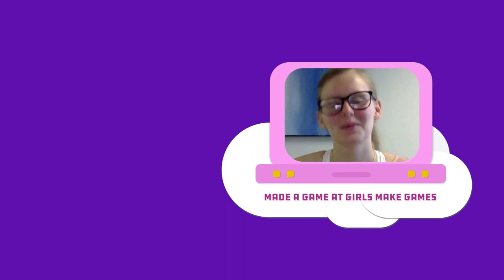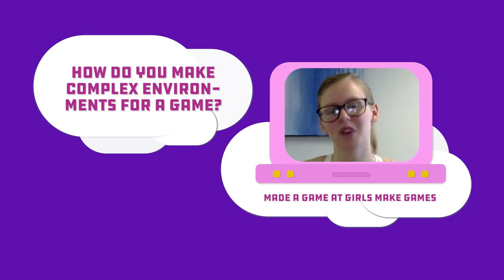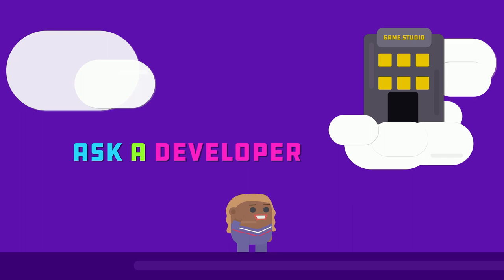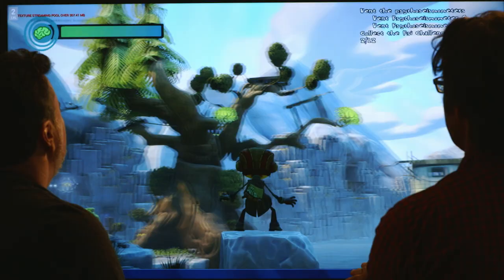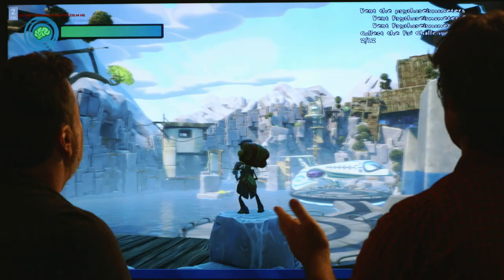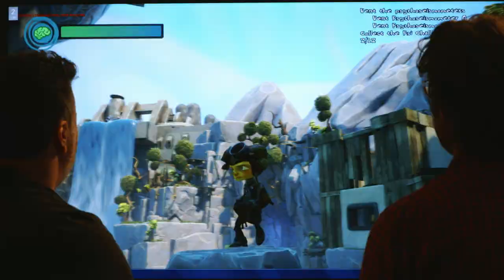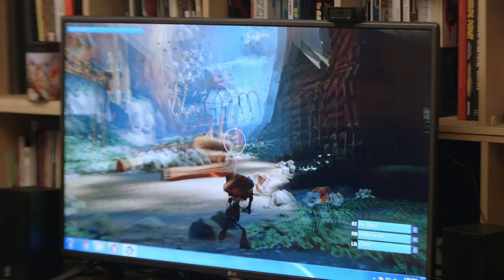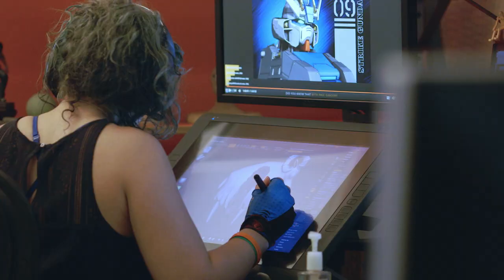Ask a Developer: Lisette Titre-Montgomery Talks Tile Maps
Find out one of the secrets to creating a video game environment that feels like a huge landscape from the amazing Art Director at Double Fine Studios.